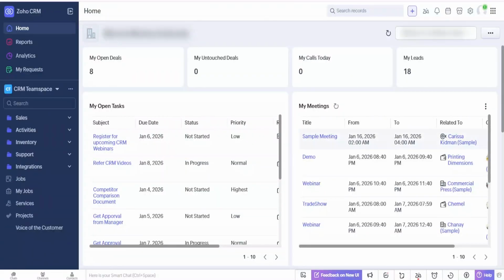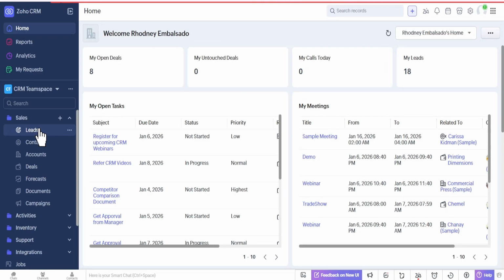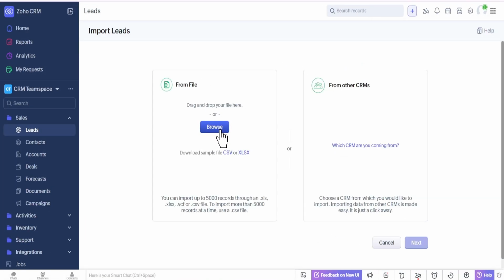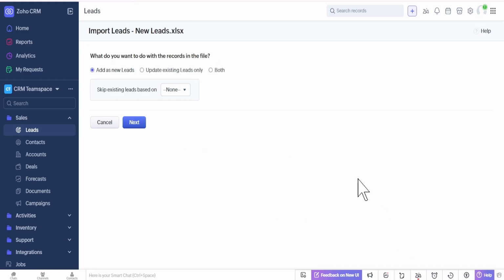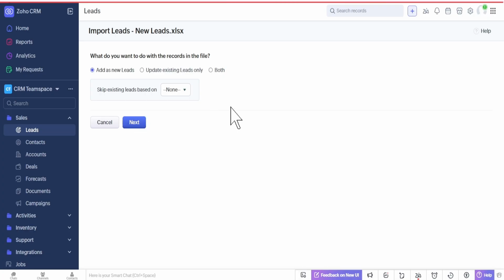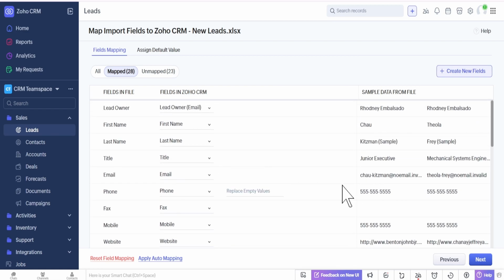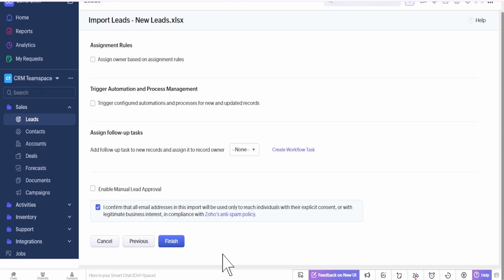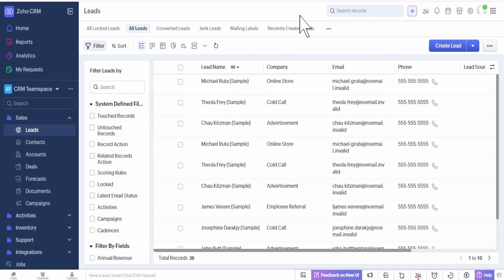How to Import Leads in ZOHO CRM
In this Zoho CRM leads import tutorial, you’ll start from the homepage, open Sales → Leads, and use the dropdown next to Create Lead to launch the Import Leads wizard. You’ll choose “Import from file,” upload a CSV or XLSX with a single header row and clear column names like first name, last name, company, email, and phone, and avoid merged cells so the file is easy to map.

You’ll then select “Add as New Leads,” use Auto Mapping to match file headers to lead fields, fix any unmapped or incorrect fields, and ensure mandatory fields such as last name and company are covered. After confirming email consent in line with Zoho’s anti‑spam policy, you’ll run the import, review the summary of created and skipped rows, download any error file, and quickly correct and rerun if needed.